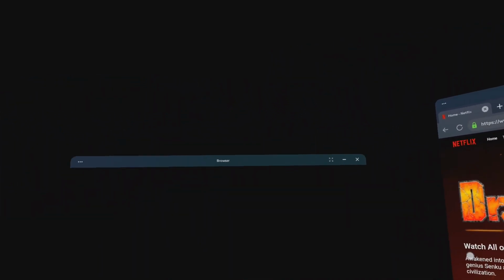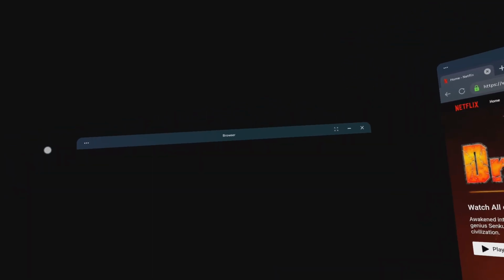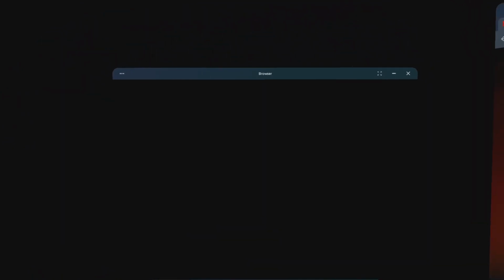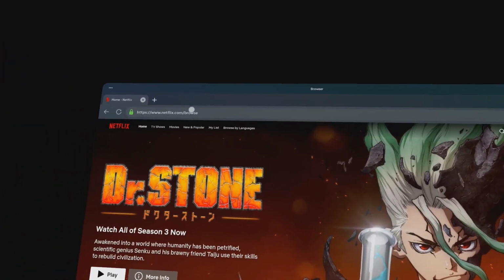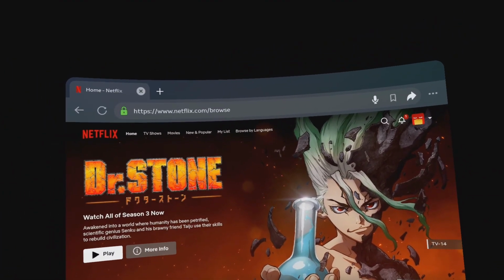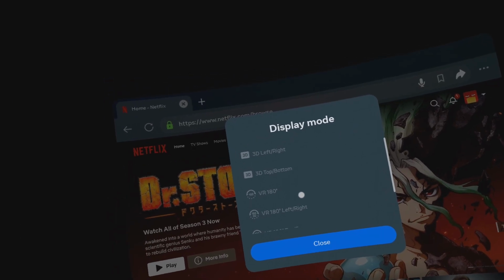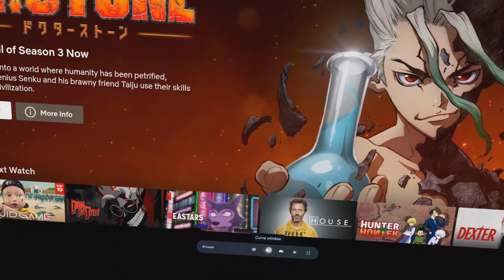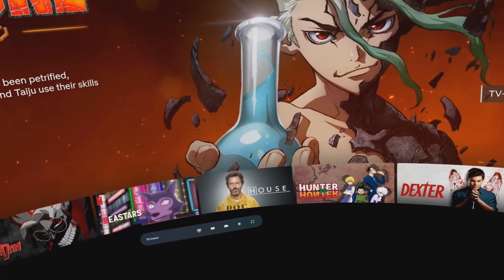Best Tips For Watching Quest 2, 3, 3s Netflix! (Theatre Mode, Curved Screens, The Dimmer and MORE!)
Today's video will cover all the tips and tricks I know for Netflix on current Quest headsets. Thats the Quest 2, Quest 3, Quest 3s and the Quest Pro.

You may know of some of the tricks but I doubt you know them all.

Covered tips include:
Turning on Theatre mode
Turning on Display mode
Moving your screen in Display mode
Accessing the environment/passthrough/background dimmer.
Adjusting the screen size.
Changing your screen between curved mode and flat mode.
And others.

0:00 Intro
0:37 Theatre mode - Youtube as an example
1:15 Hide Meta Dashboard
1:52 Change Screen Size
2:12 Second browser window
2:23 Display mode (Curved window)
2:56 Change Window Placement in Display mode
4:30 Change Curved vs Flat
4:53 THE DIMMER!
5:30 Outro